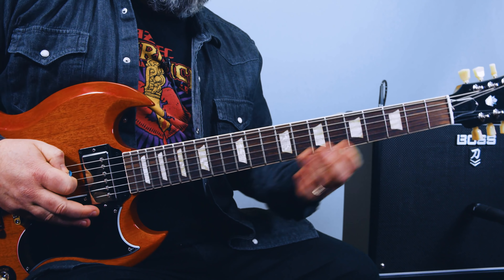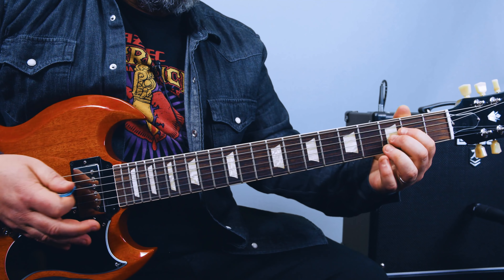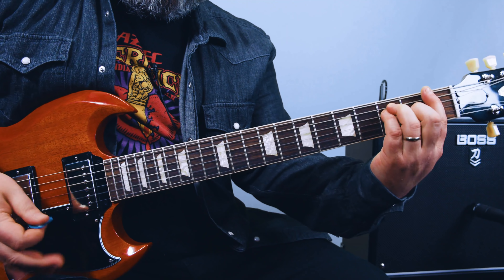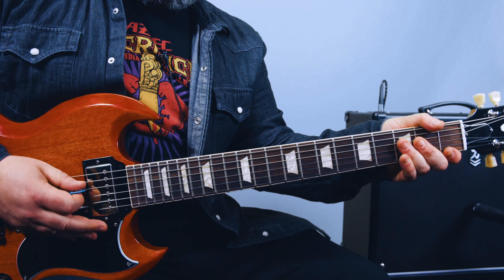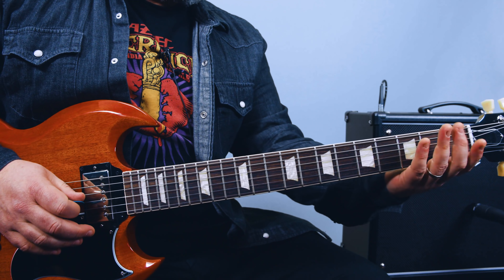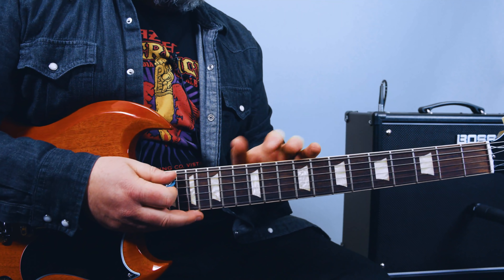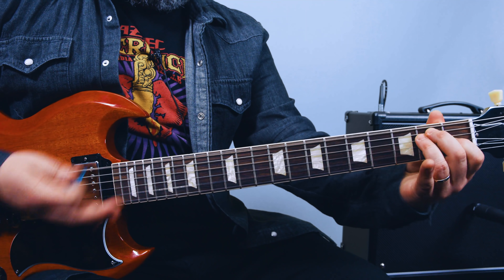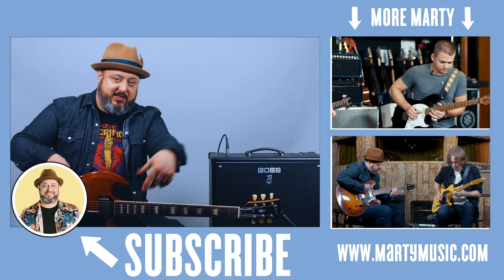AC/DC Kick You When You're Down Guitar Lesson + Tutorial